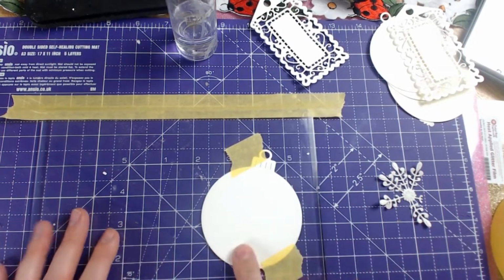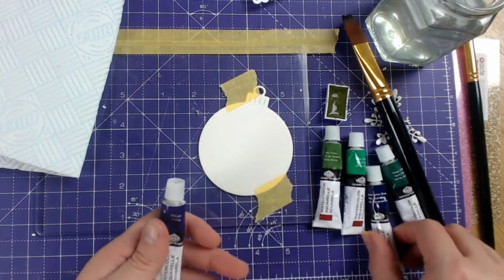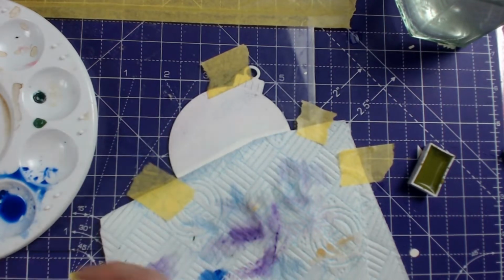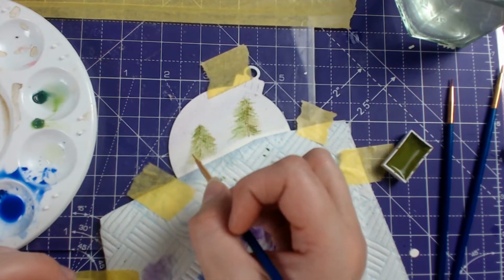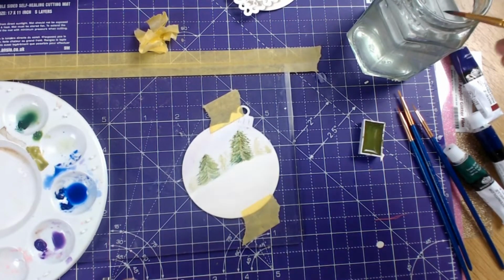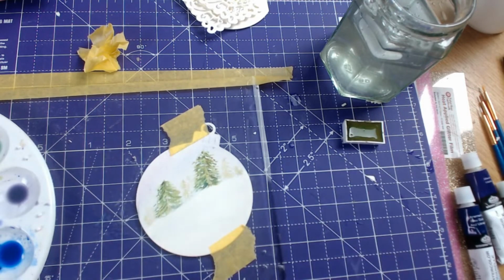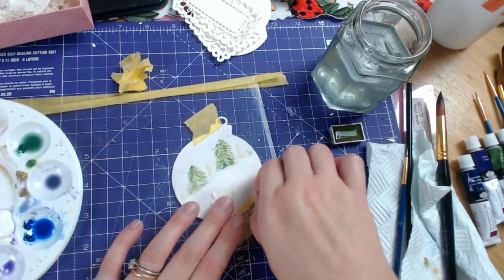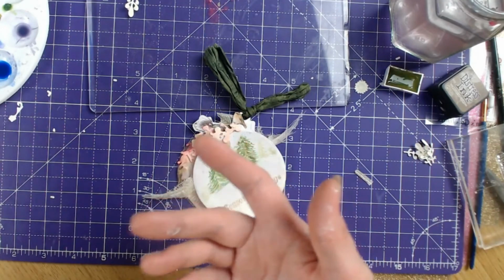A watercolour bauble tag- painting a snowy winter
hi Everyone,

Wanted to share with you a how too on how to create a snowy winter day on a bauble tag ...

happy crafting everyone xxxxx